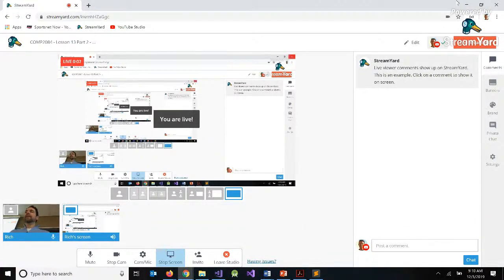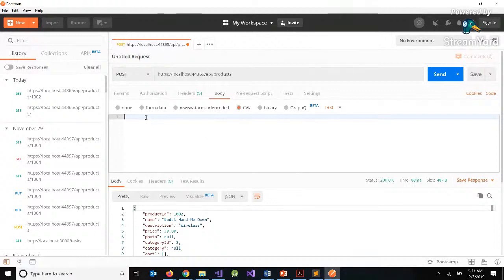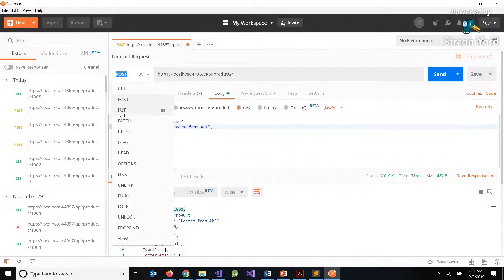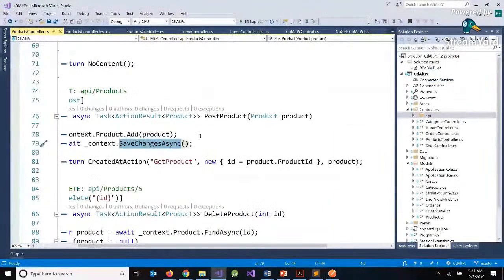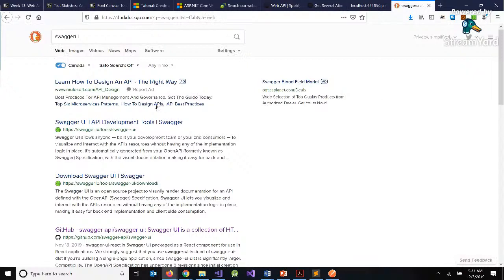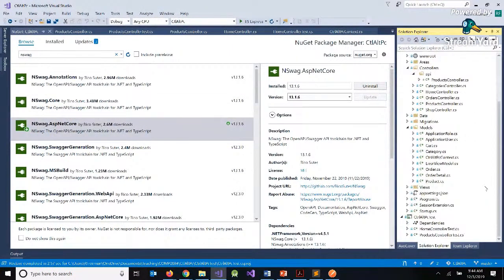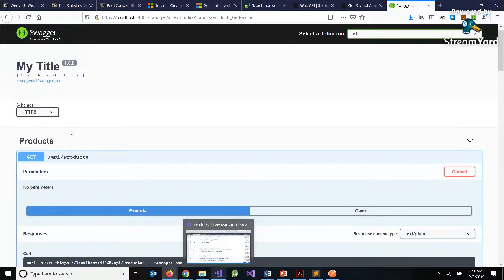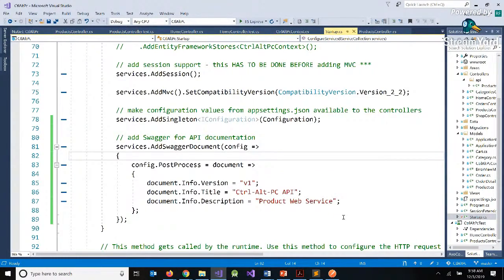COMP2084 - Lesson 13 Part 2 - F2019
Testing API w/Postman; documenting w/Swagger